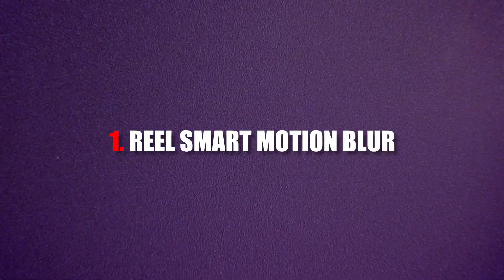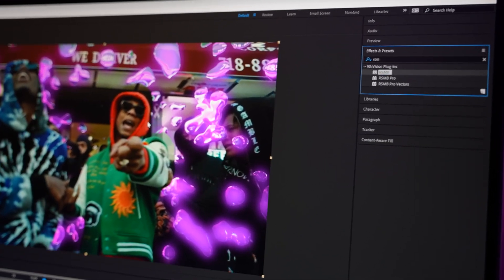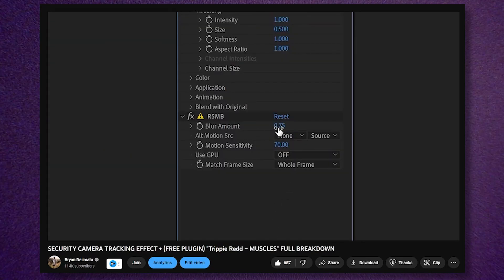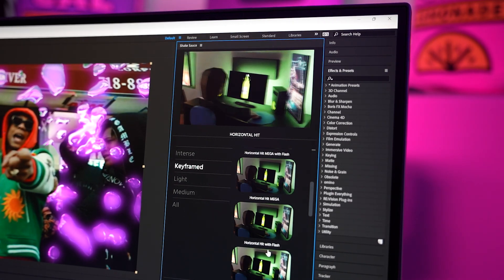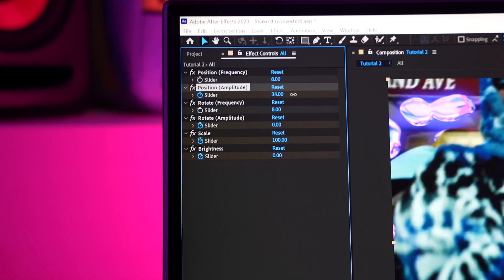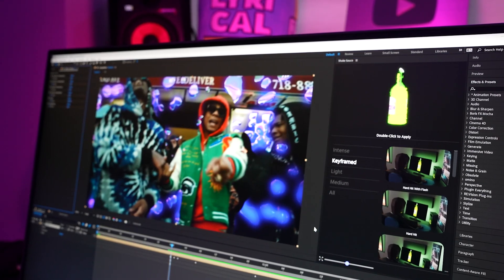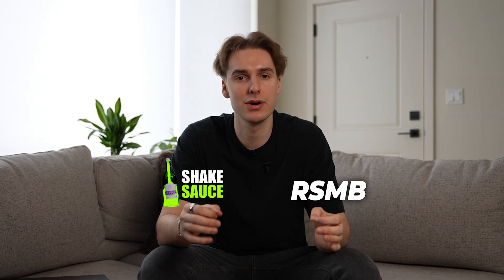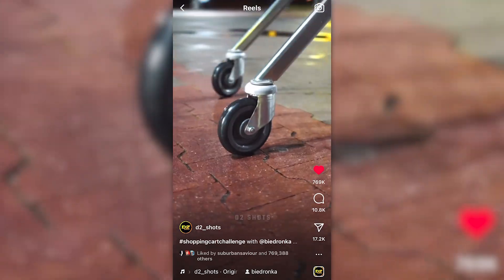TOP 3 After Effects Plug-ins in Under 3 Minutes! (2023 Best Plug-ins)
0:00 - Best 3 Plugins in After Effects
0:12 - REELSMART MOTION BLUR (RSMB)
0:44 - SHAKE SAUCE
1:43 - DEHANCER PRO
2:20 - Top 3 Plug-ins (download in description)